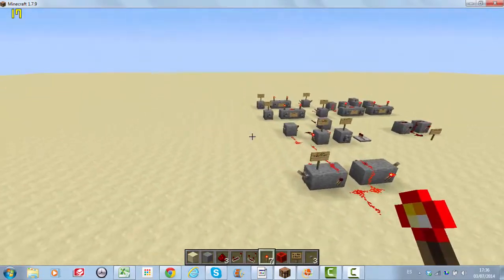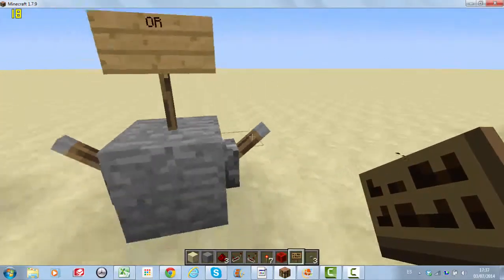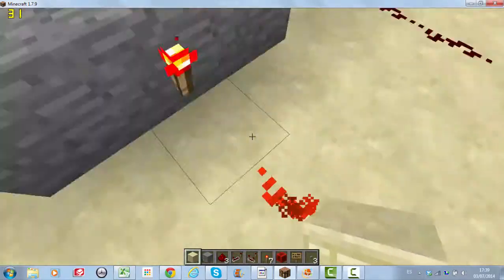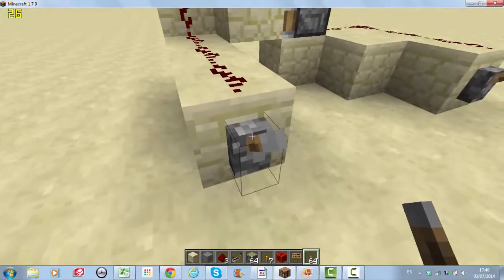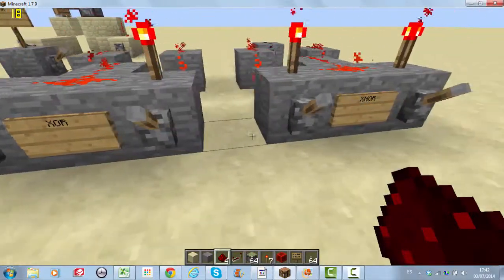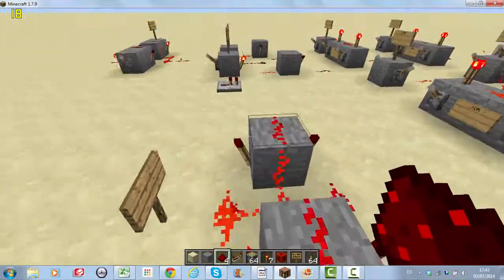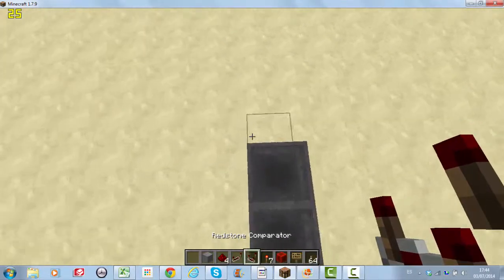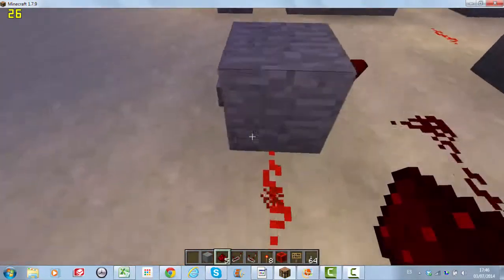MINETECH Episode 1 ALL THE CIRCUITS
join me as i put my redston knowledge to the test as i build a redstone computer! this episode learn all about the fascinating circuits of the minecraft world